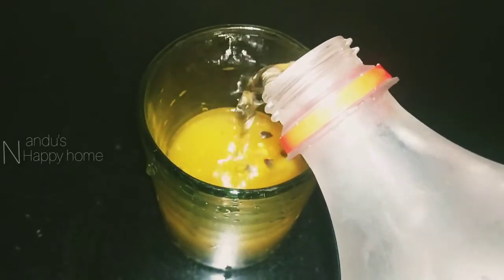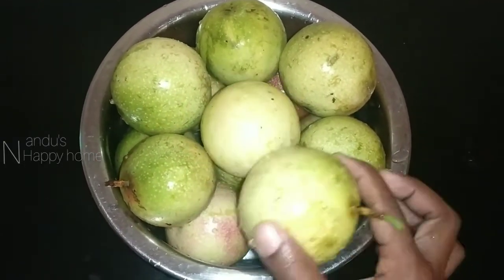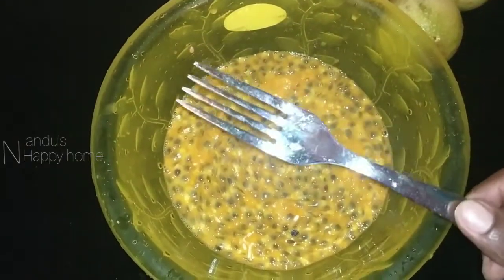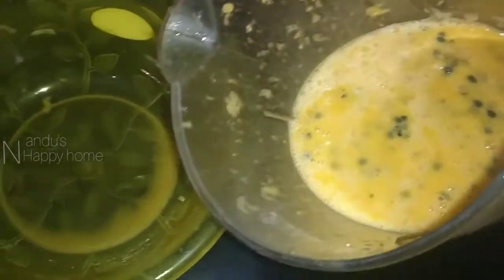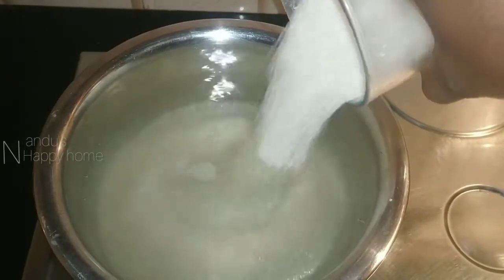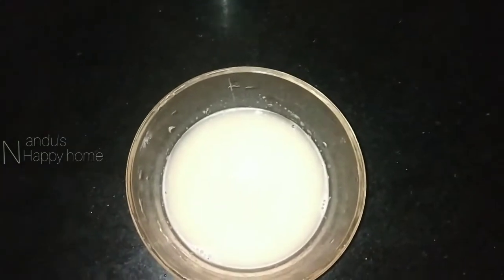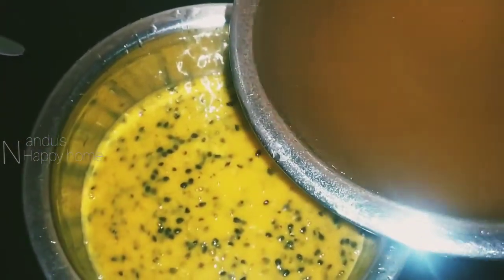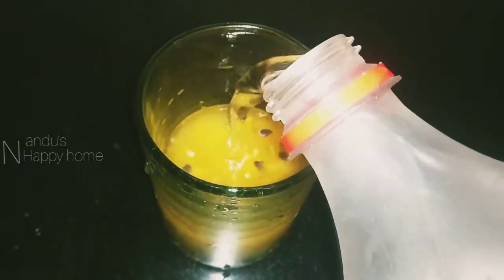പാഷൻ ഫ്രൂട്ട് സ്‌ക്വാഷ് /homemade passionfruit squash